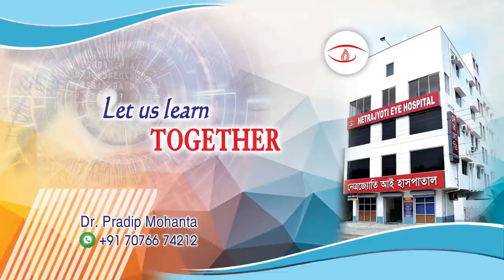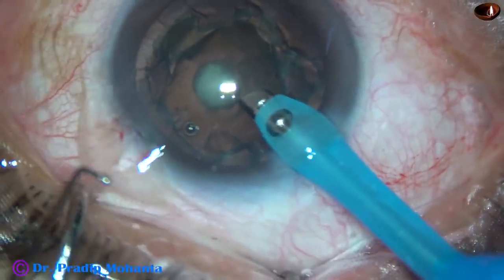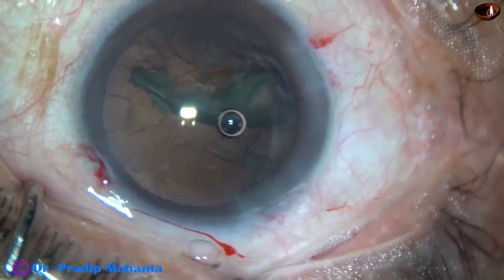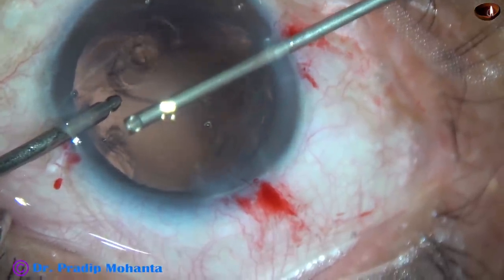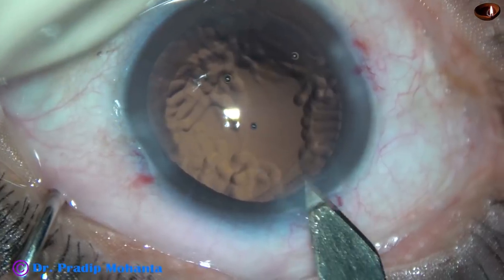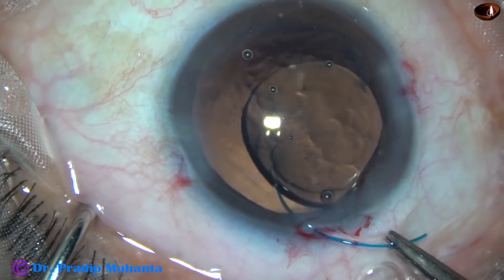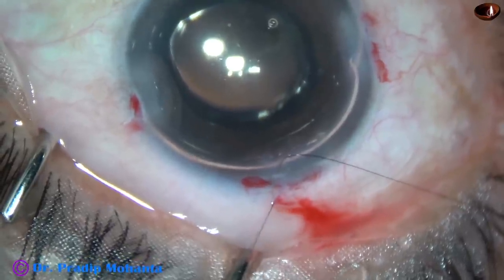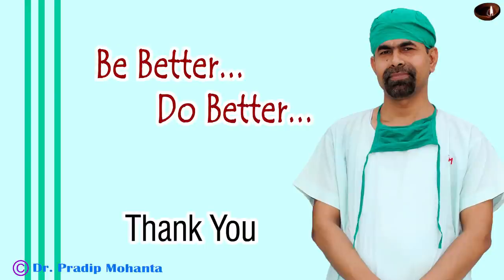My BLUNDERS while managing a PPC with POSTOP PICTURES in the last 1 min. - P Mohanta, 29 Dec, 2020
The biggest blunder is : I tried to pick up the epinuclear sheet with the phaco needle bevel-down. I should have used bimanual IA or a Simcoe cannula to separate the epinuclear sheet from the post capsule and then use the phaconeedle if necessary. Usually this soft lens matter comes out by the bimanual or Simcoe itself.
This video also shows that it is not necessary to use triamcinolone acetate to manage a P C rent.